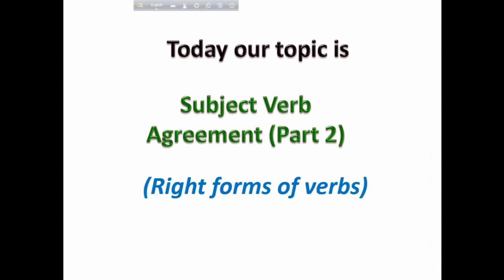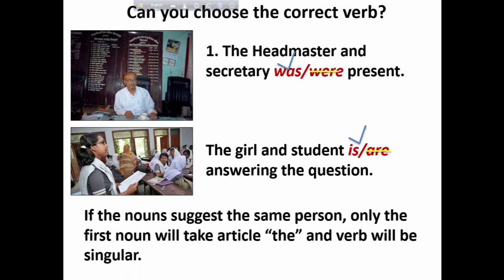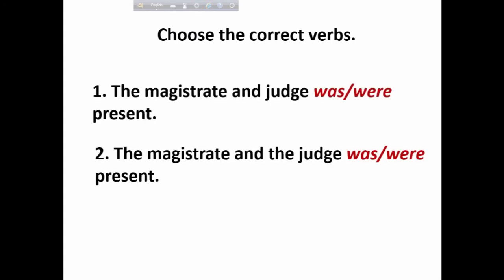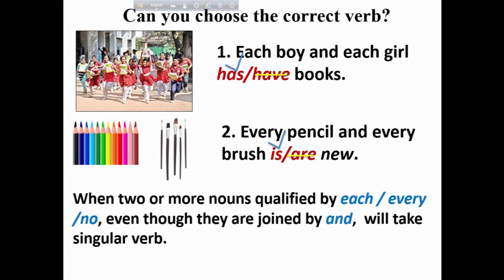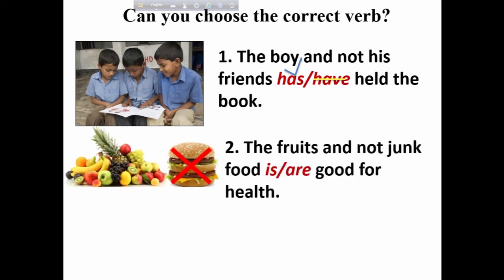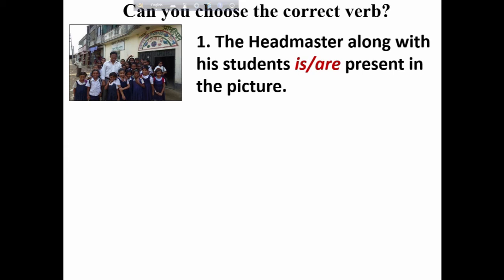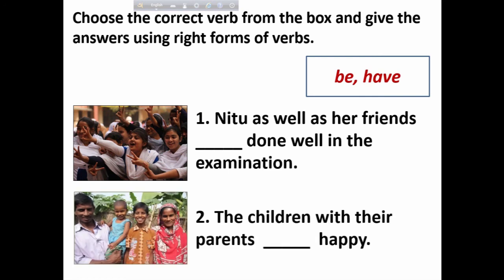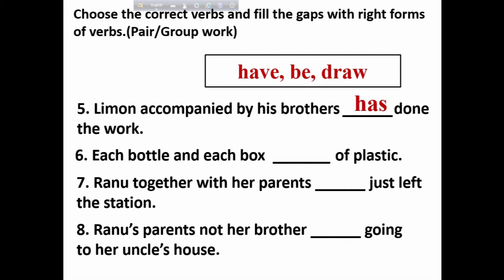Right Forms of verbs Part: 2 by Md. Arifur Rahman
TUTORIAL HOME -এর পক্ষ থেকে সকলকে জানাই স্বাগতম।

সকল ক্লাস পাবে আমাদের এই চ্যানেল এ!

আমাদের সাথে ফেসবুকের মাধ্যমে যোগাযোগ করতে পারো এবং আমাদের পেইজে লাইক এবং গ্রুপ এ জয়েন দাও যাতে আমাদের সম্প্রতি আপলোড করা ভিডিওগুলো দেখতে পারো